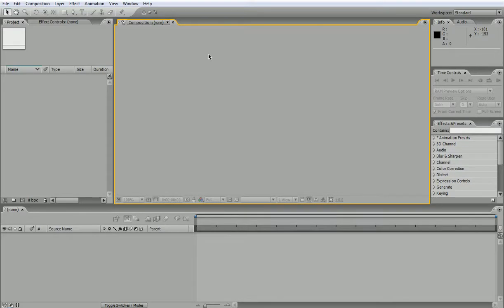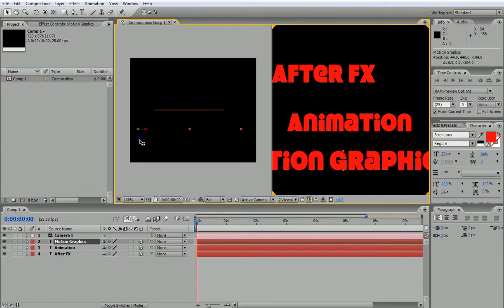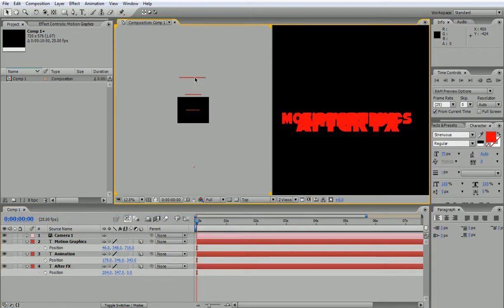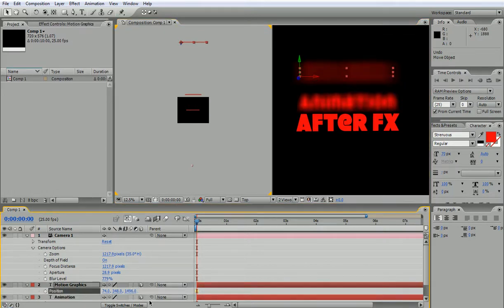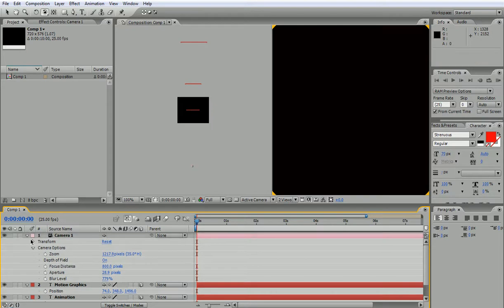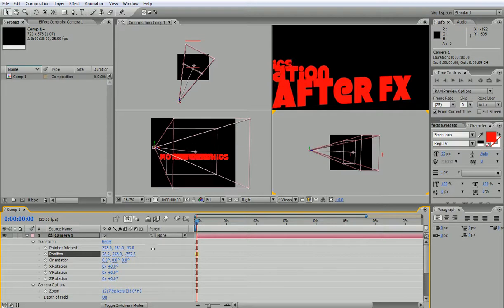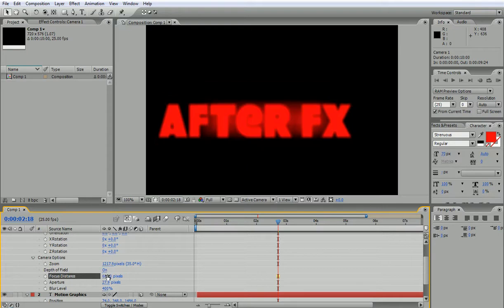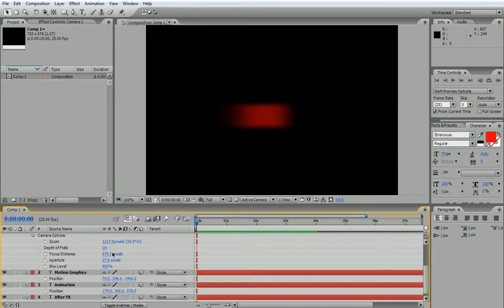Part 24 | Motion Graphics using the camera | After Effects for Beginners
Typing text and add camera to 3d Text.
Aligned together. play with Y and X axis and it looks bigger.
The only difference is the Z axis. Hit P and the text will look closer to the camera, now i will animate the camera, moving in and 2 of them blurry, because if the distance they look 3D using camera.
focus area is the focus distance.
Animate the position of the camera, open transform, I have 2 things the position of he camera and the position of the target.
Point of interest is where the camera is looking. I i take my point of interest and change the X is the (horizontal Position), Y is the Vertical Position and Z is the depth position. animate the text by position using keyframes.